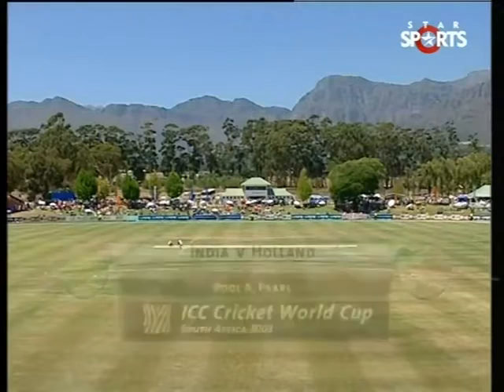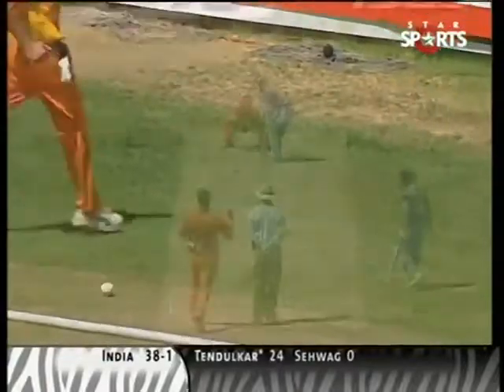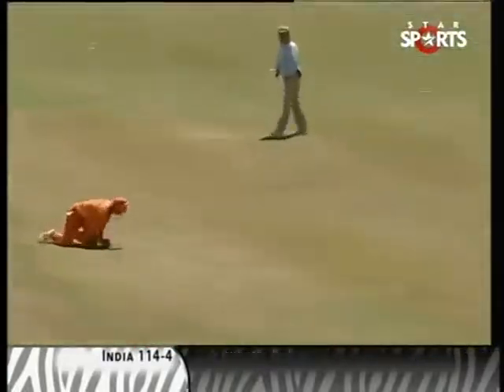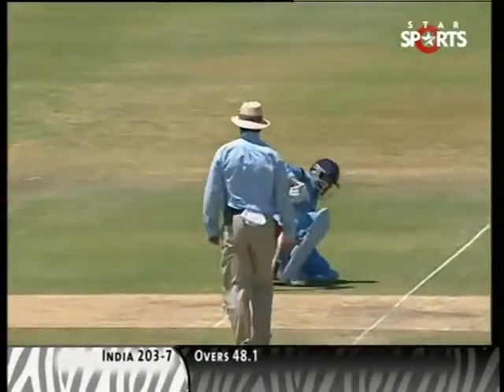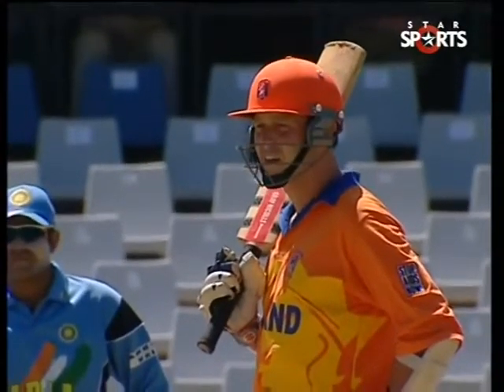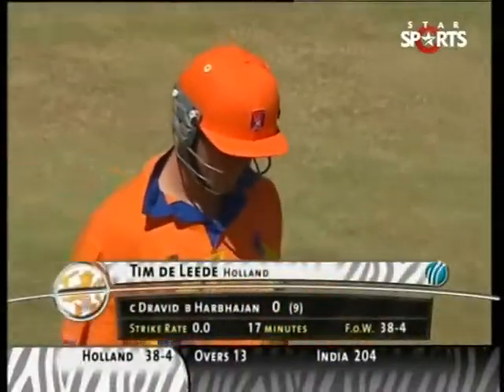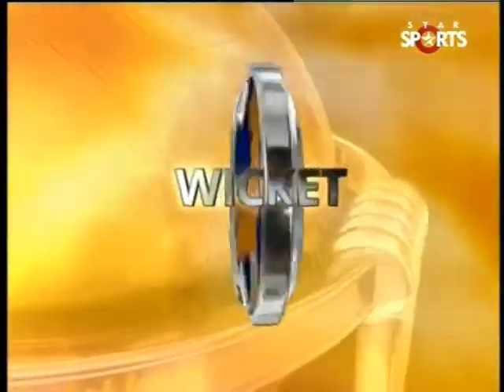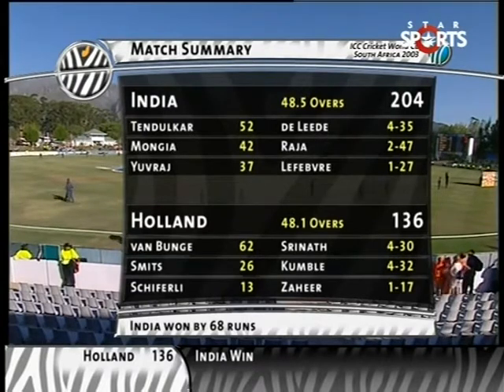ICC Cricket World Cup 2003 GM7 Netherlands v India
12 February 2003 at Paarl. India (204) beat Netherlands (136) by 68 runs.